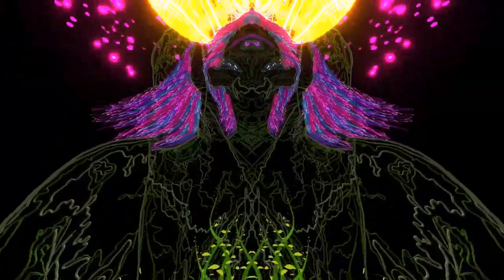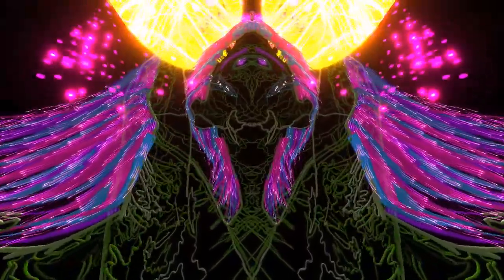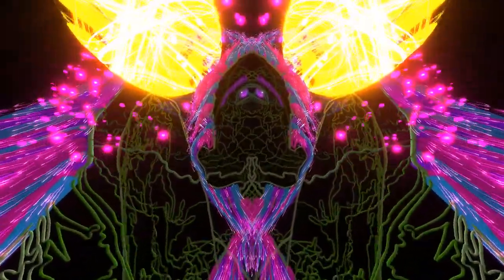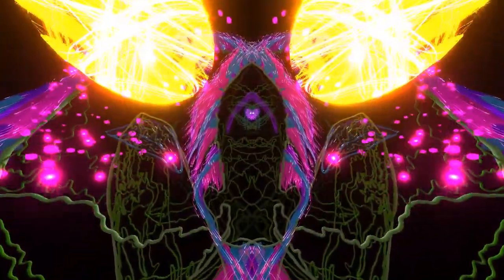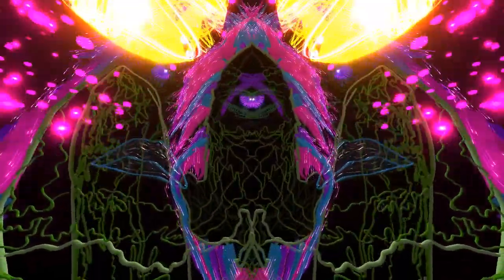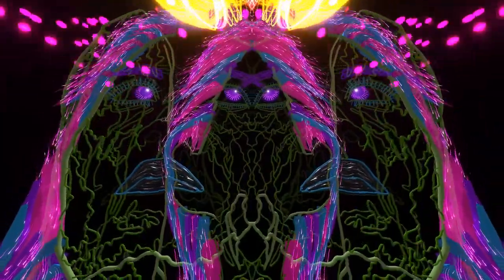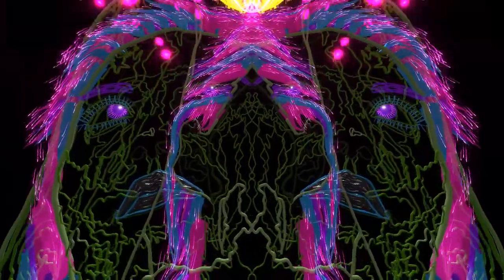"The Ardennes Forest" by Zbigniew Herbert || Videopoem by ReVerse Butcher Kylie Supski & Chris Wenn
"The Ardennes Forest" is a famous poem by legendary Polish poet Zbigniew Herbert. Kylie Supski performed it live, Chris Wenn wrote the original soundtrack, and ReVerse Butcher made the VR art film in Tilt Brush.

Please note that the visual art in this film features the VR version of "Circle Series: Woman with Upward Glance" by ReVerse Butcher. This visual artwork moves across several mediums, both traditional and digital, and is part of a larger series. For more information about the Circle Series, prints, paintings, commissions or artists books, please contact ReVerse Butcher directly.